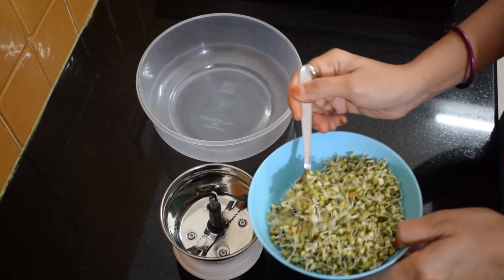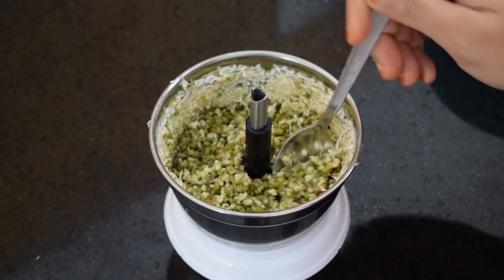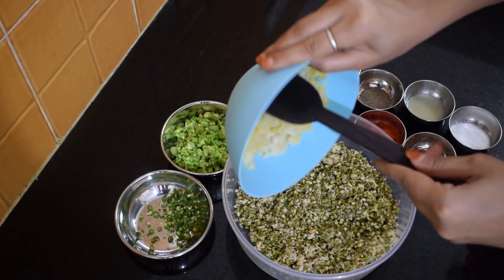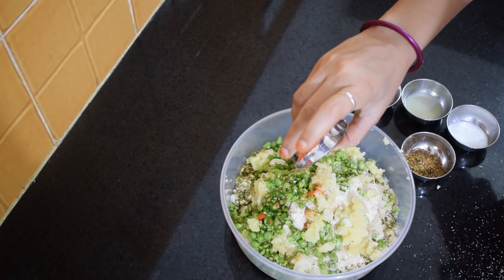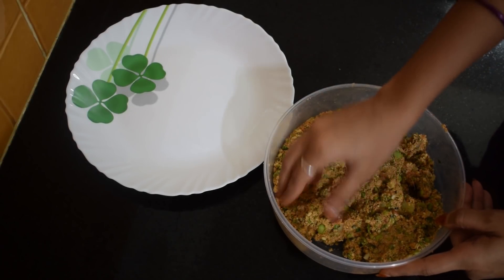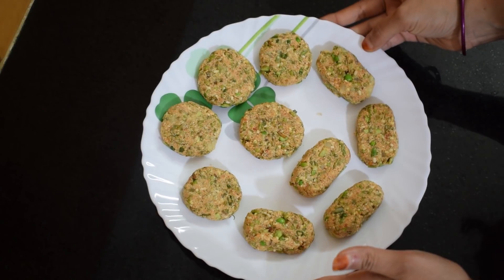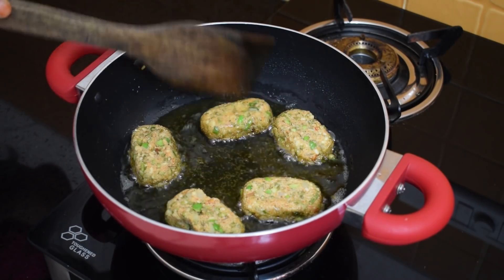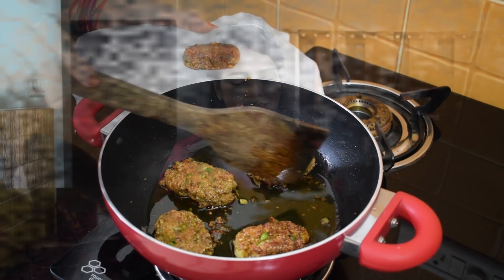How to Make Healthy Sprouts Cutlet | Cutlet Recipe | Vegetable Cutlet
How to Make Healthy Sprouts Cutlet in your home kitchen. Full Step by Step Recipe to cook cutlet quickly and easily at home.

Sprouts are a storehouse of Proteins. Sprouts Cutlet recipe is thus, a very healthy and tasty choice for your breakfast or evening snack.
It is very crispy and is loved by all age groups be it children or other, adult members of the family.

► Ingredients to Make or Cook Healthy Sprouts Cutlet :
1. Ankurit Moong (Moong Sprouts)- 1/2 Bowl;
2. Ubla Aloo (Boiled Potato)- 1 Medium Size;
3. Suji (Semolina)- 8-9 Teaspoon;
4. Hare Matar (Fresh Green Peas)- 3-4 tablespoon (Finely Chopped)
5. Hari Mirch (Green Chilli)- 1 (Finely Chopped)
6. Kali Mirch (Black Pepper)- 1/4 Tablespoon;
7. Oregano- 1 Teaspoon;
8. Lal Mirch (Red Chilli Powder)- 1 1/2 Tablespoon (as per your taste);
9. Namak (Salt)- 1 Tablespoon (as per your taste)
10. Nimbu Ras (Lemon Juice)- 2 Teaspoon;

Try this easy to make a sprouted moong recipe and share your experiences in the comment section below.

| The Lounge